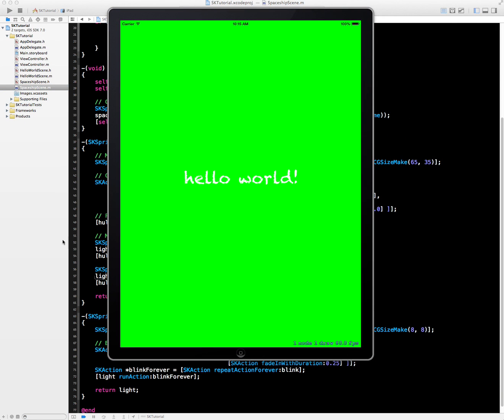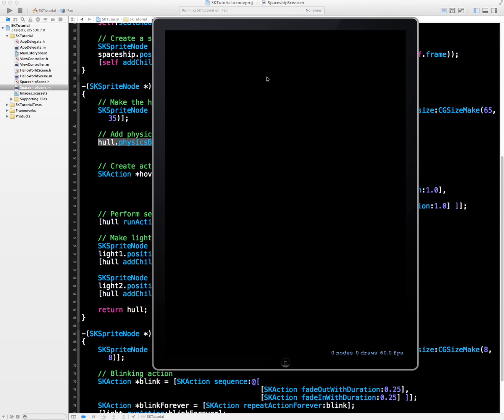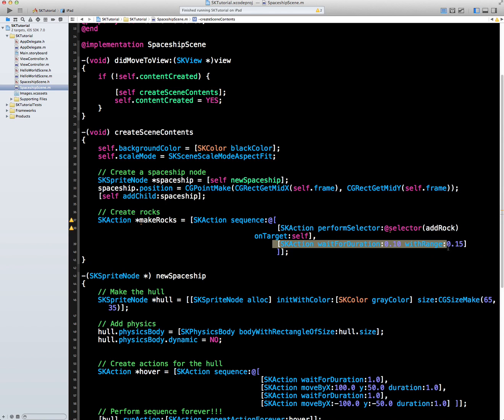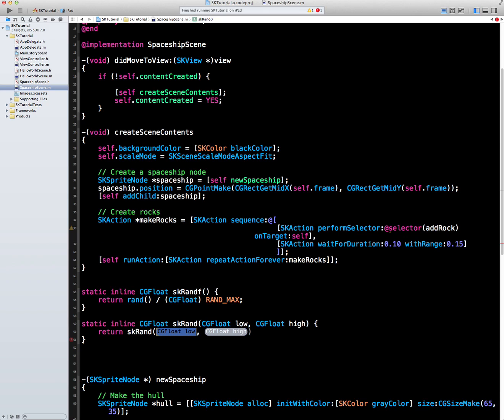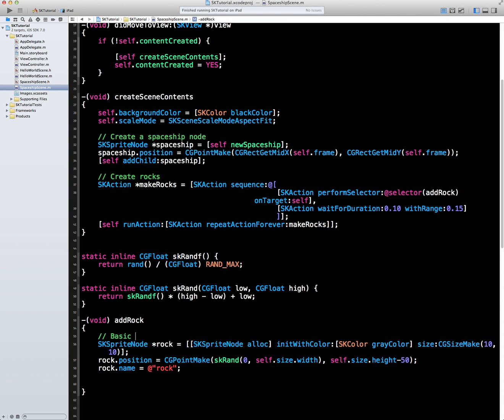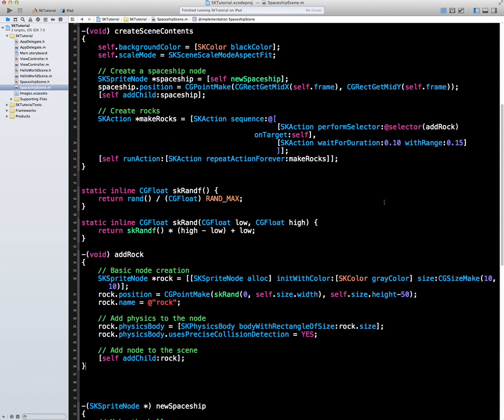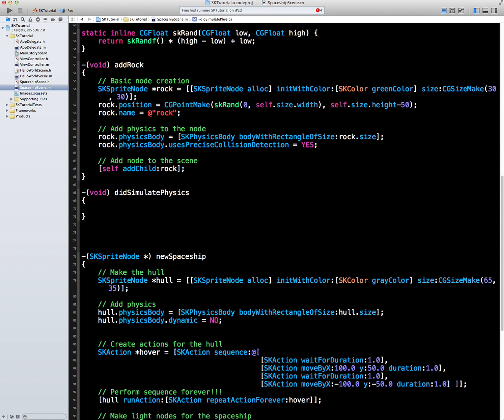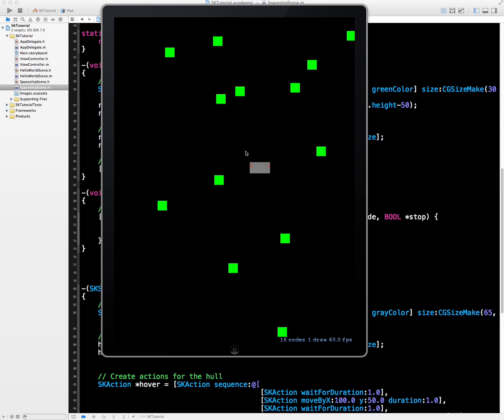SpriteKit Tutorial (Xcode 5) - Part 3: Physics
Ask any questions on my forum and keep up with video releases

Here we see how we can simulate physics in our spriteKit enabled games, and how we can detect collision between our sprite nodes.